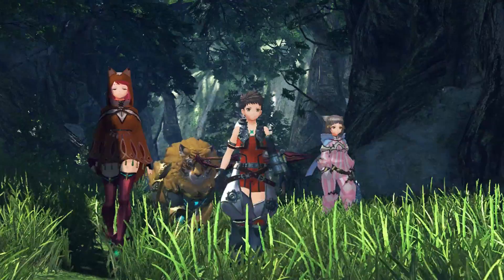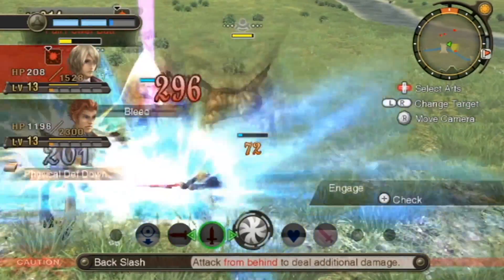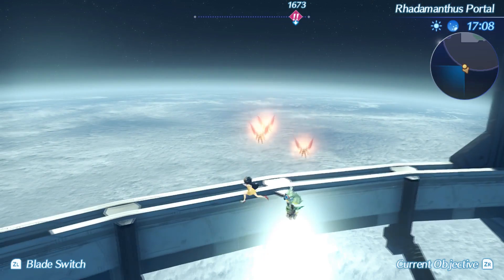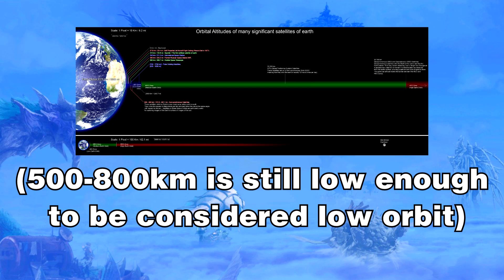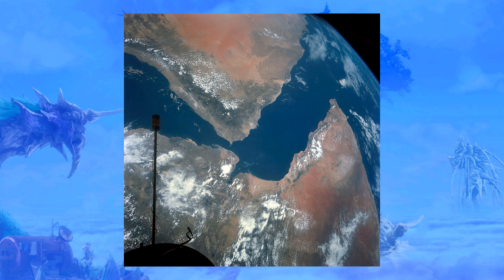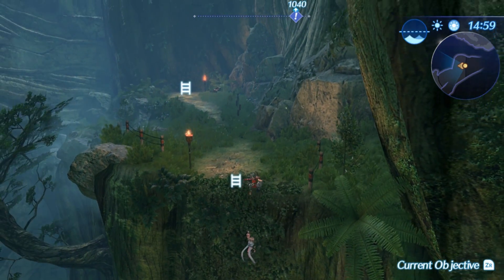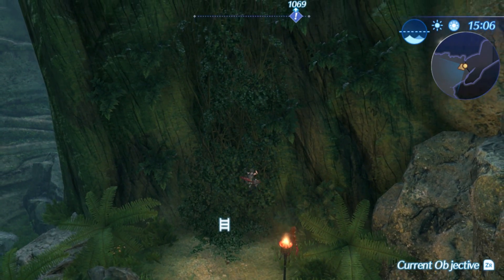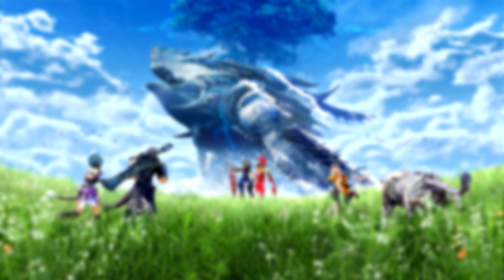How big are Xenoblade 2's Titans?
Not only is this video cool on its own, but it'll be VERY useful in the future!